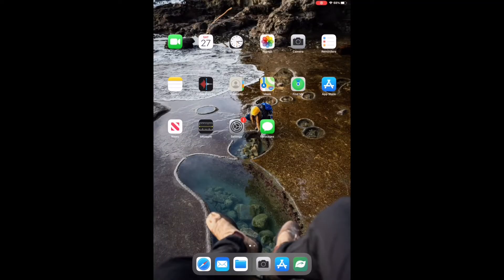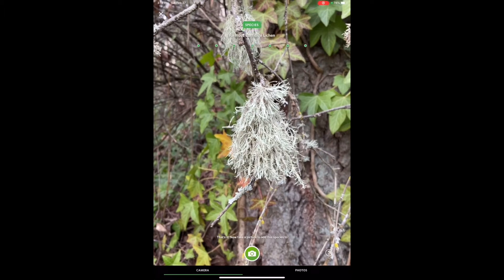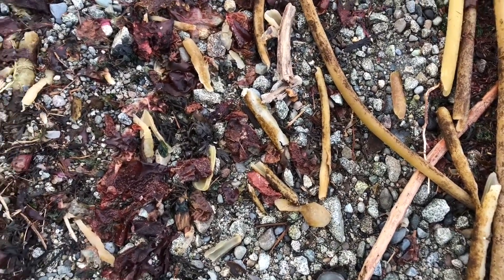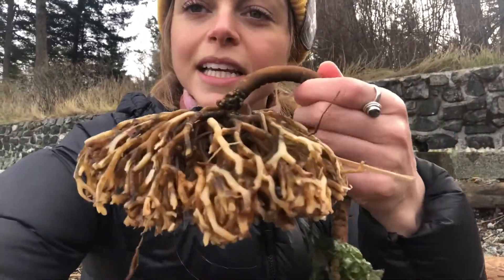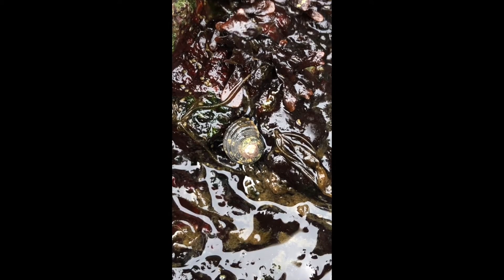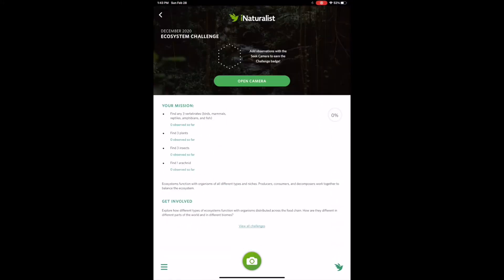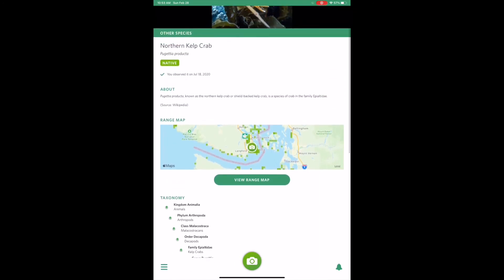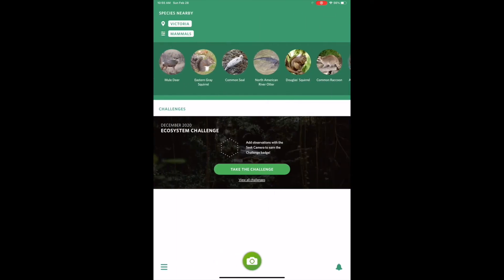Seek by iNaturalist App Tour - Identify Plants and Animals!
This video gives you a tour of the Seek app created by iNaturalist. I absolutely love this app and encourage you to download it onto your phone/tablet to learn more about the plants, animals, fungus, and more that surrounds you!